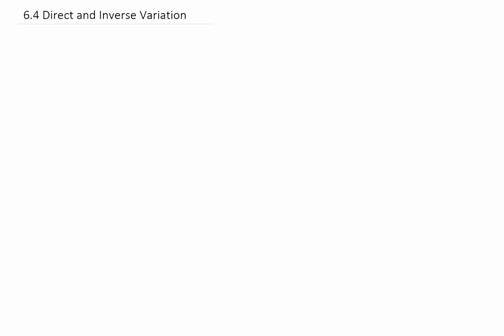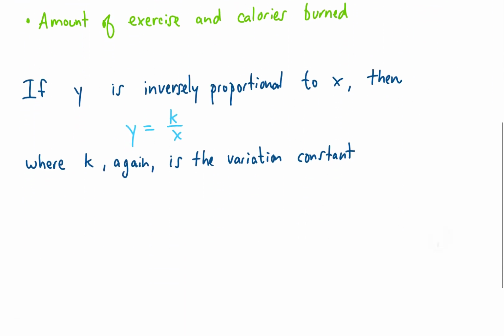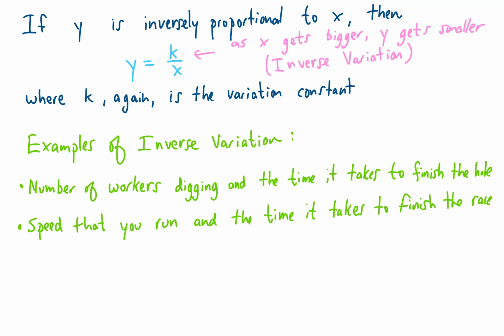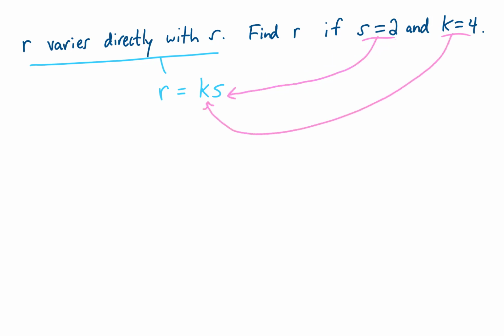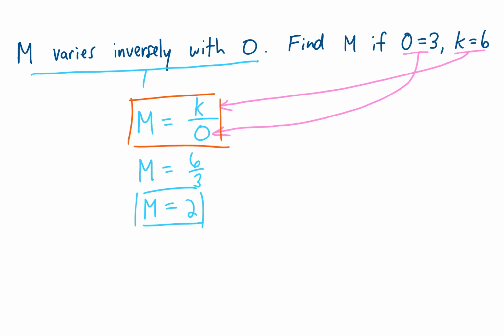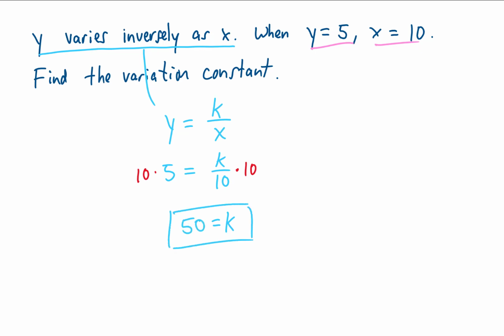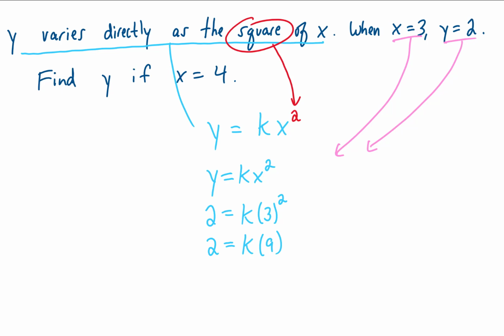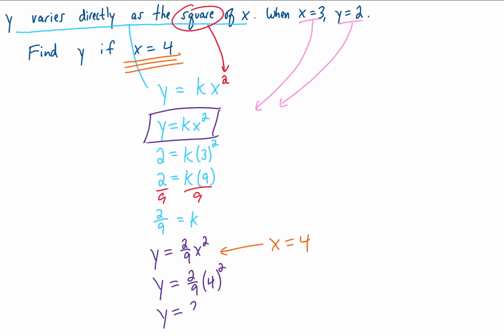Direct and Inverse Variation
We introduce the concept of direct variation and inverse variation and give real life examples of variables that are directly proportional and inversely proportional to one another. We then work a few example problems to help you get started with the homework.